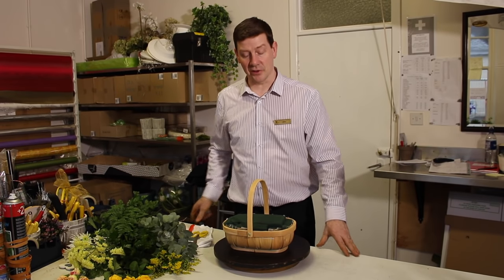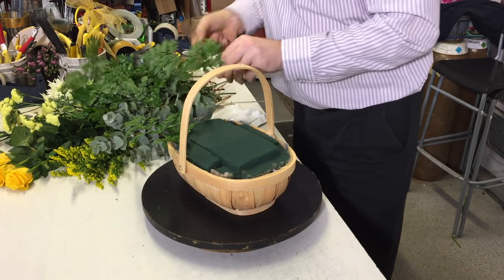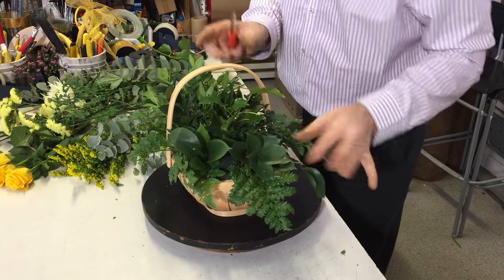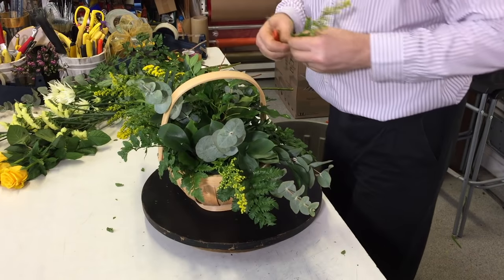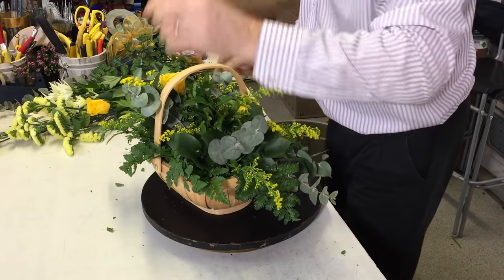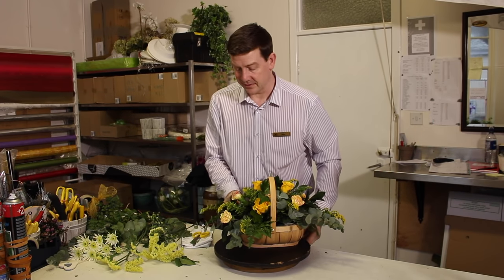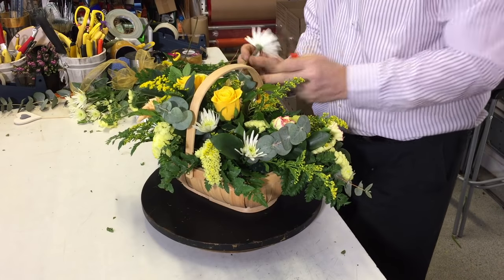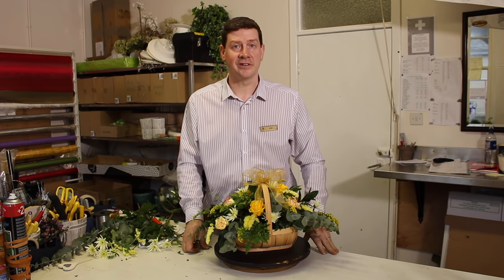Mother's Day Trug Basket Arrangement - With Mixed Flowers -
This simple trug basket basket is an ideal gift for mums or grans - whether for Mother's Day or any day. The arrangement is ideal for placing on a coffee table or side table and the compact style leads to a long lasting arrangement. We have used roses and Delianne chrysanthemums but you can vary the colours and flowers to suit the materials you have or the person they are for. Just add a message to complete the gift- enjoy!

Ingredients - yellow roses, delianne chrysanthemums, solidago, limonium, mixed foliage